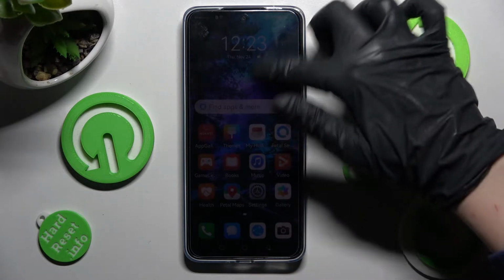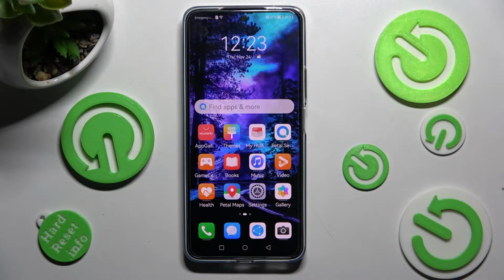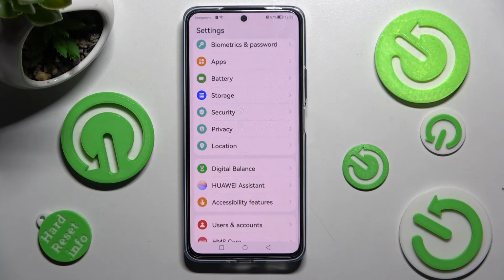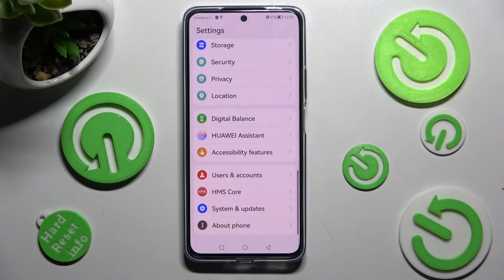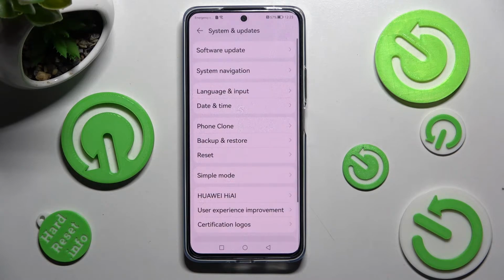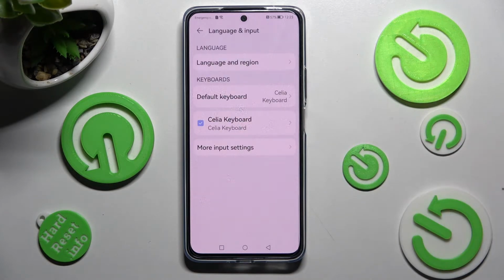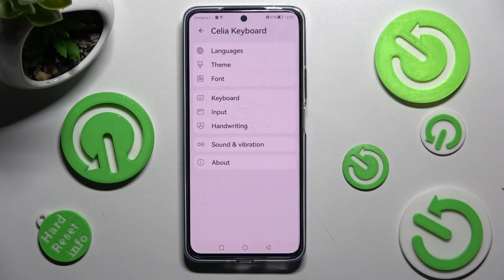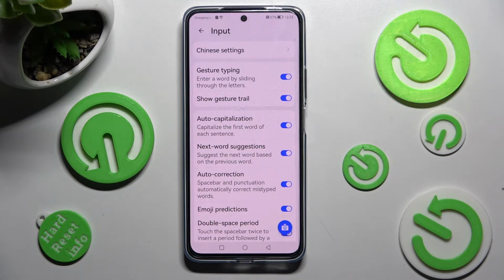How to Turn On / Turn Off the Automatic Text Correction on the HUAWEI Nova 10 SE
Learn more about the HUAWEI Nova 10 SE:
In this simple and basic video, we are going to demonstrate how you can both enable and disable the automatic typing correction on your HUAWEI Nova 10 SE smartphone. Therefore, we humbly encourage you to view this video and discover more about managing the text correction options on the HUAWEI Nova 10 SE mobile device.

How to enable auto typing correction on the HUAWEI Nova 10 SE? How to disable the auto typing correction on the HUAWEI Nova 10 SE? How to manage text correction options on the HUAWEI Nova 10 SE?